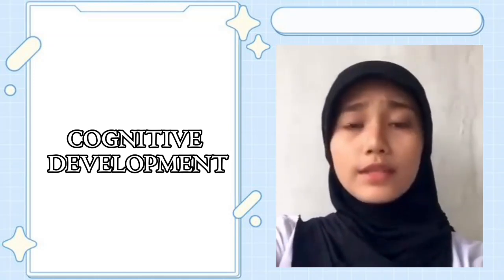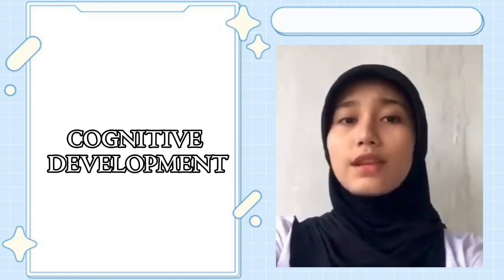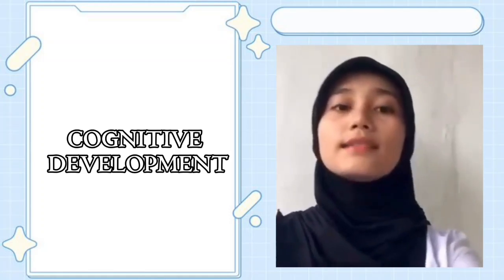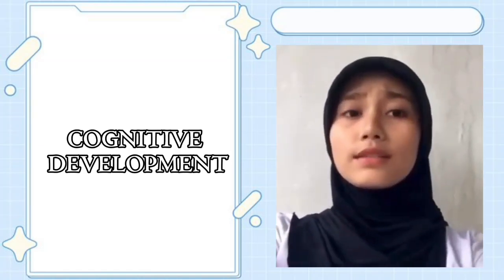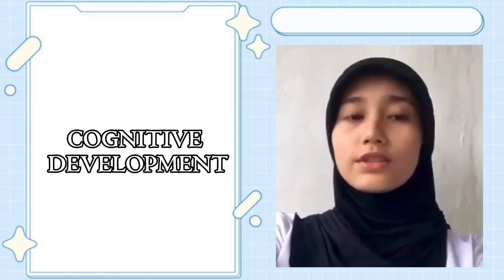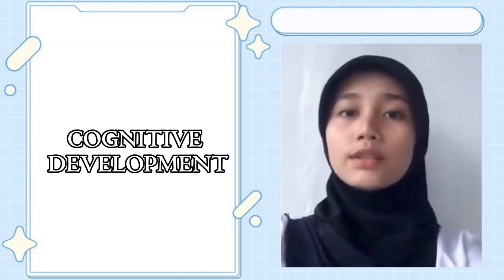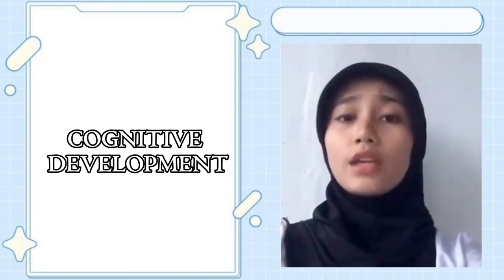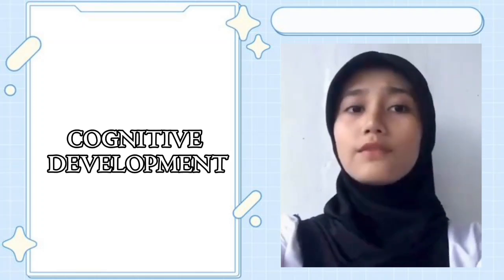MODULE 4: FACTORS AFFECTING CHILD DEVELOPMENT